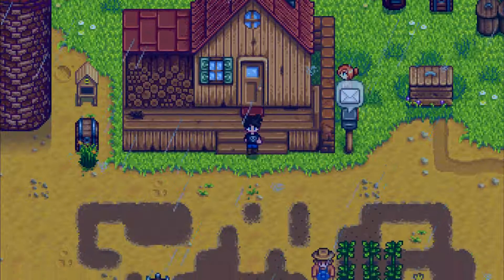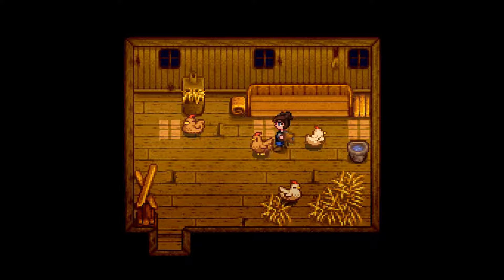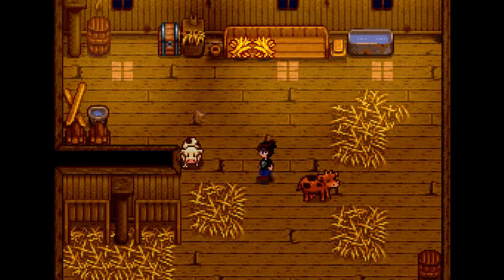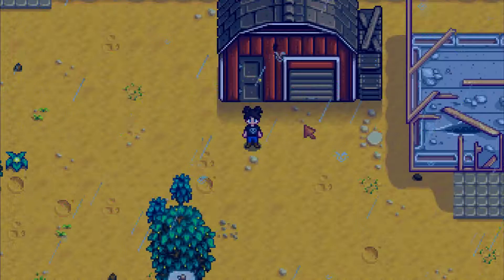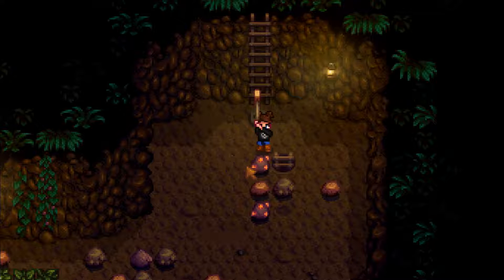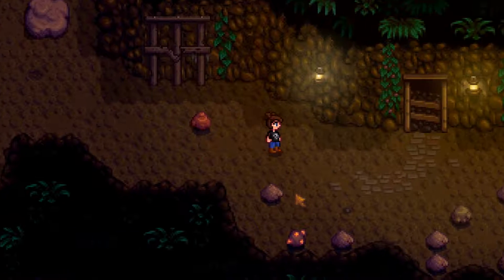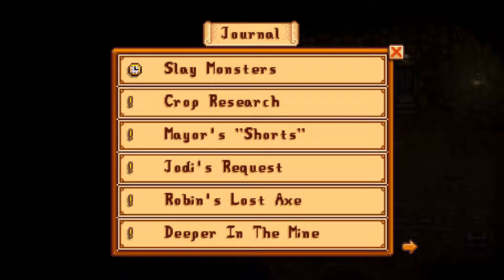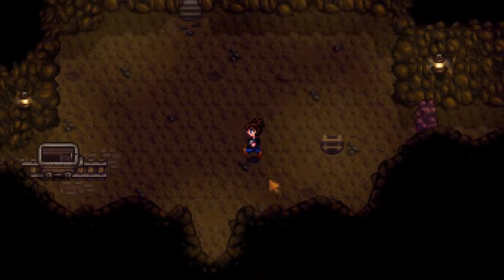Stardew Valley, Part 37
Hello and welcome to my adventures in Stardew Valley. Today I help a grumpy old man with a bad knee and go on a mining trip.